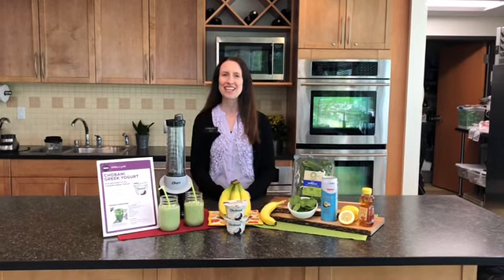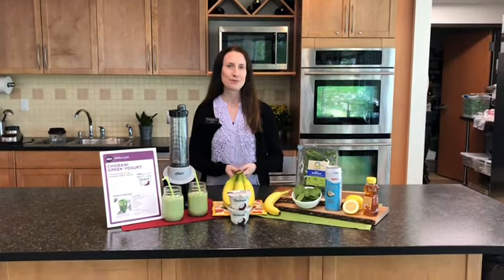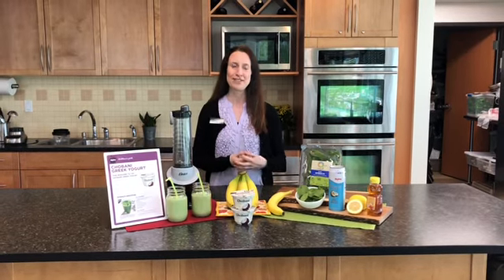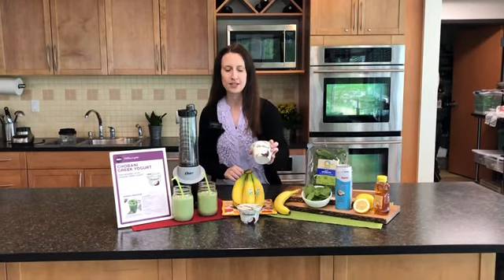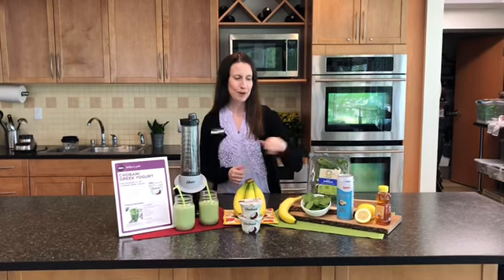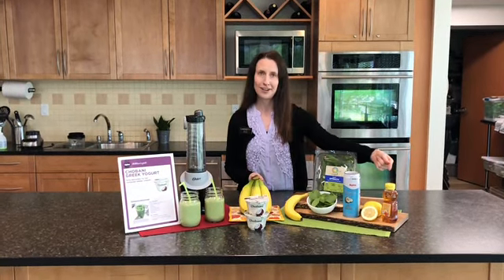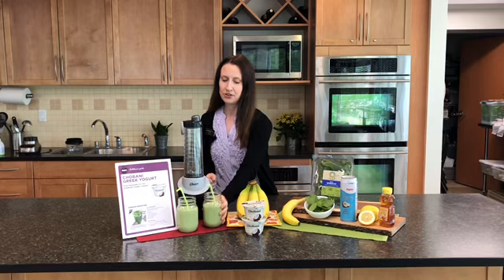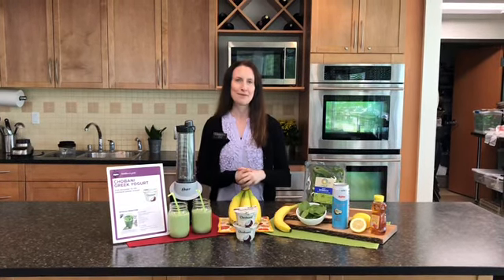Smiles Beyond The Aisles: Dietitian Lindsey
Watch as Dietitian Lindsey prepares a smoothie using Greek yogurt.